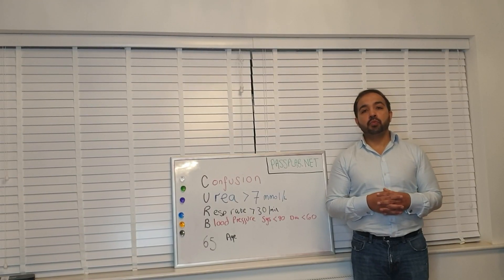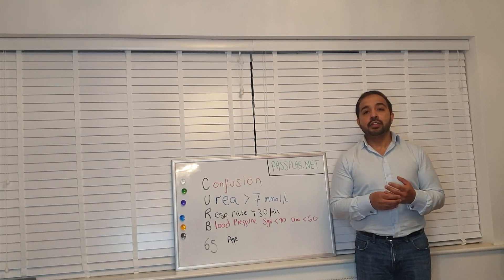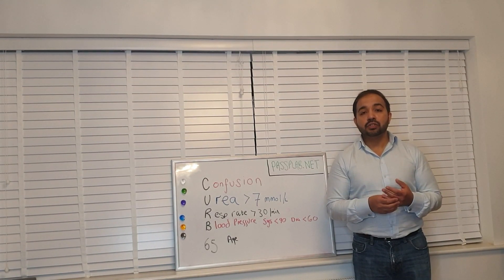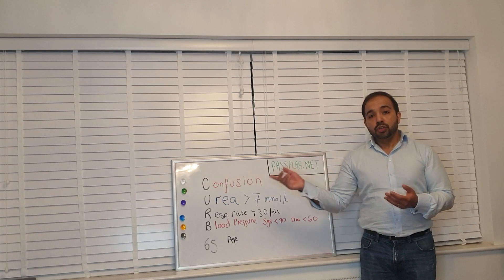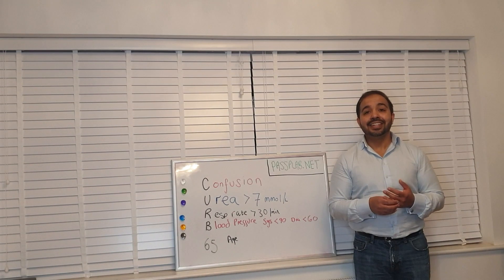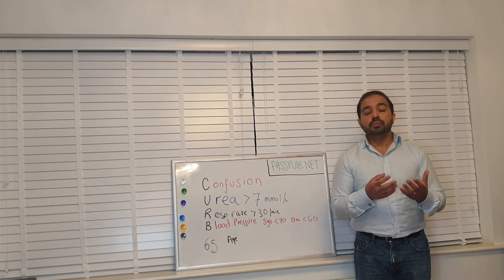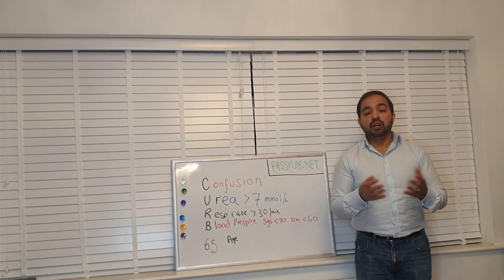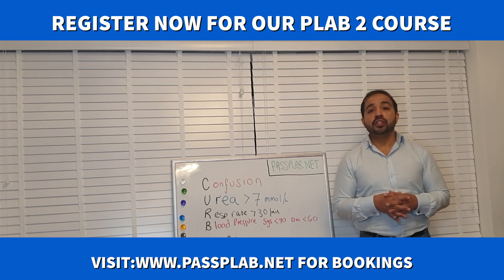CURB 65 - Assessing severity of Pneumonia for PLAB 1 AKT CSA preparation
How to assess severity of Pneumonia.

to register for our upcoming courses.